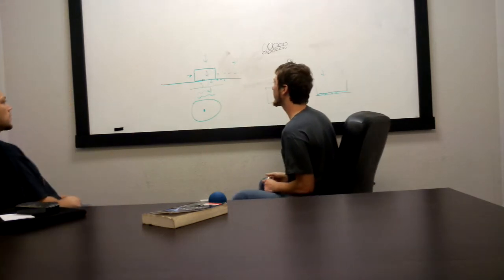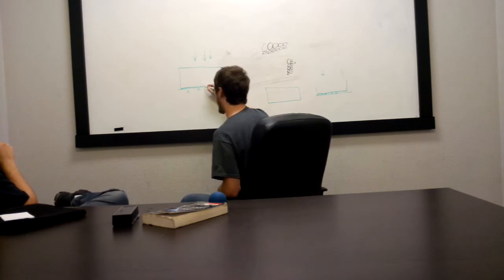Clinical Interview P4